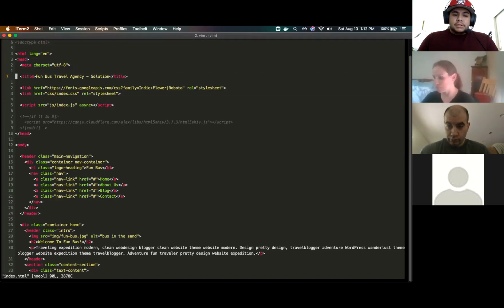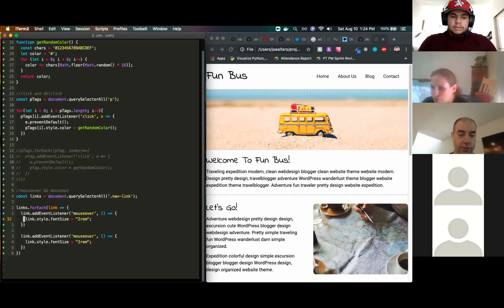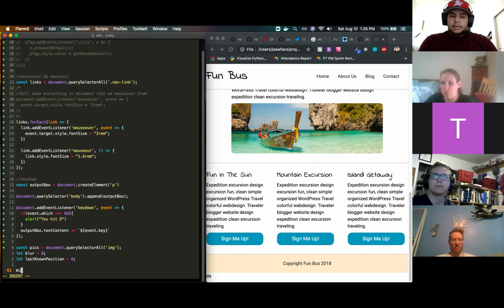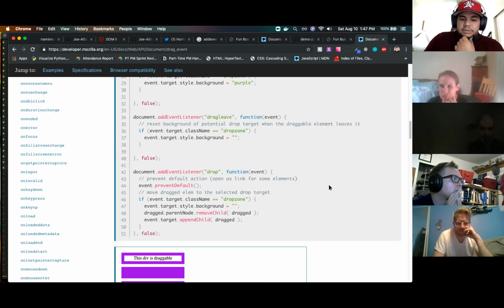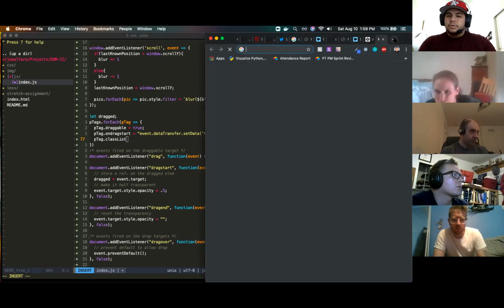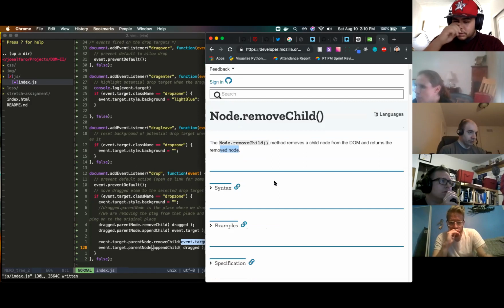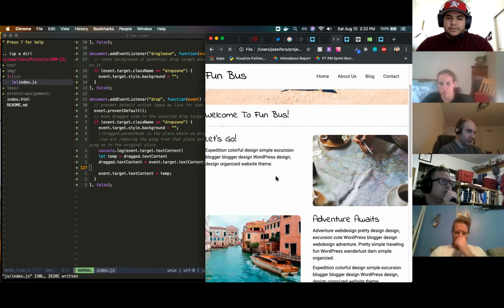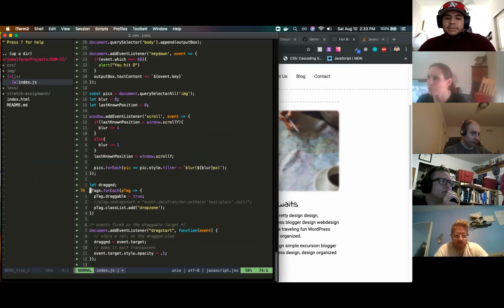Javascript ES6 Event Listeners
We took a website with html, content and styling and experimented with five different event listeners. We added event listeners to single html elements, and looped through html collections.

The five event listeners we went over were, click/dblclick, mouseover/mouseout, scroll, drag/drop, and keydown

Solution Branch: solution